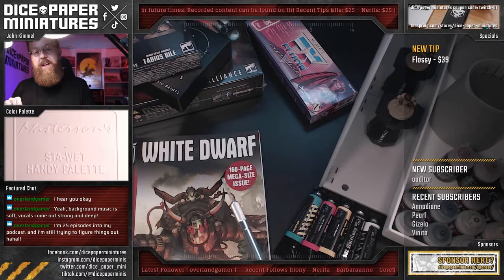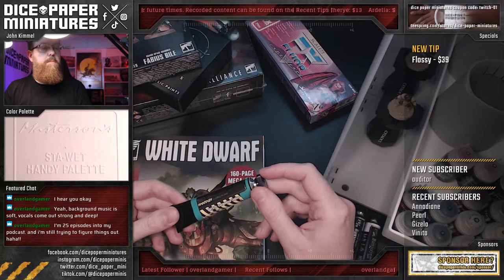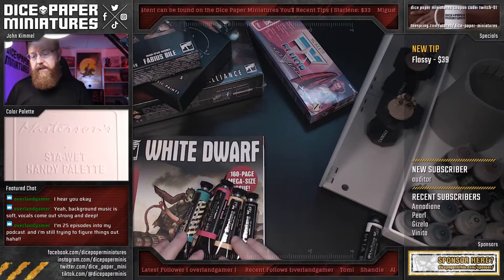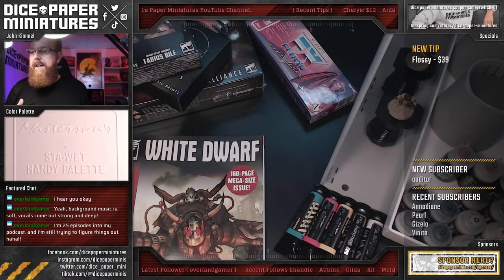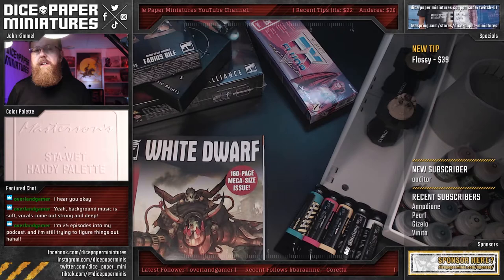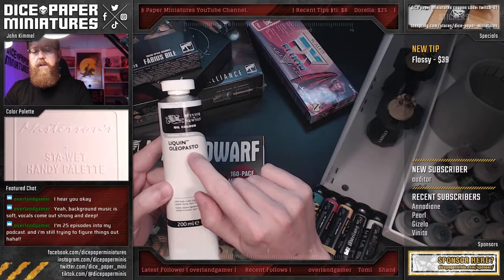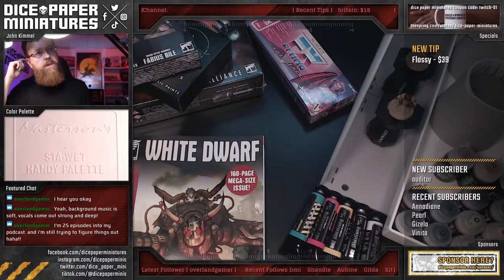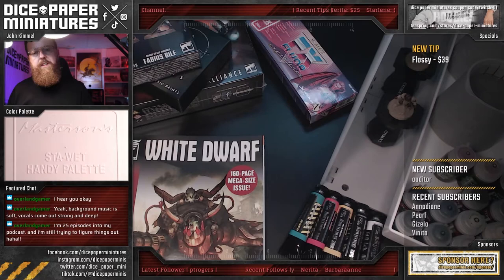LIVE CLIP – Reviewing Smooth Acrylic & 502 Abteilung Oil Paint Sets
LIVE CLIP – Reviewing Smooth Acrylic from Scale 75 & 502 Abteilung Oil Paint Sets from AK Interactive

In this LIVE CLIP from my Twitch livestream, you can watch my review and discussion of the Smooth Acrylic from Scale 75 & 502 Abteilung oil paint sets from AK Interactive.

You can following me on Twitch for additional painting streams, game reviews, and watch it plays for both tabletop and video game content.

► Sign-up for the Newsletter for special offers and upcoming events.

About Dice Paper Miniatures…

Hi, I’m John Kimmel. Dice Paper Miniatures is a channel that features my own personal hobby-related projects, which includes the process of creating fantasy art, discussing game design specific to tabletop and card games, miniatures painting and sculpting tutorials, in addition to hobby news, reviews, and unboxings.